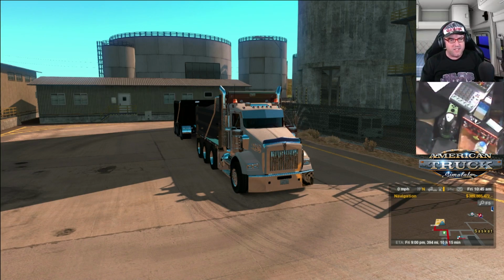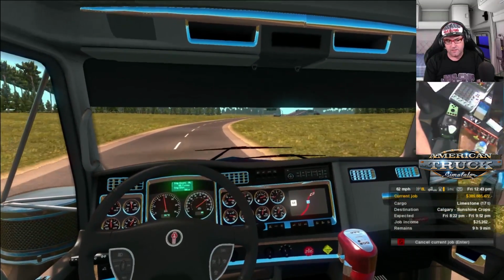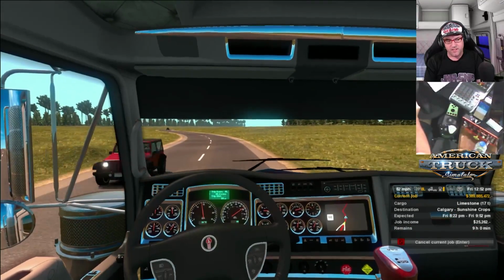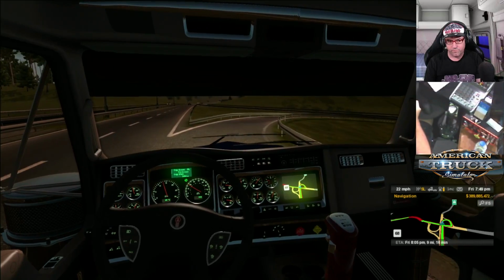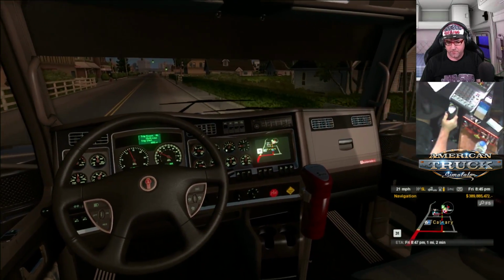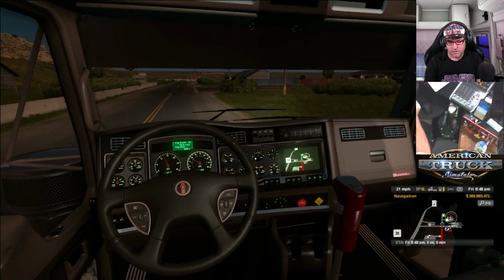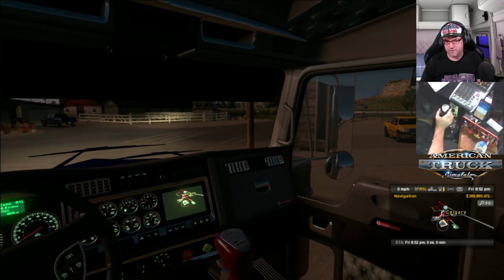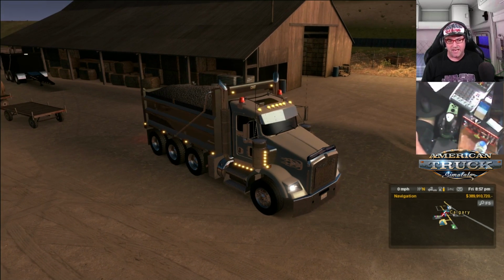American Truck Simulator Kenworth T800 Dump Truck Weekly Drive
This weeks weekly drive Senior takes the Kenworth T800 Dump Truck for a drive to see what it's got. Want to see more ATS videos?

In this weeks Weekly Drive, as voted by YOU the viewer, Senior takes the Kenworth T800 Dump Truck for a drive to see how it handles with a load. This truck looks the part and sounds the part and should be able to haul a load well.

Find out in this episode how this truck goes in this weeks Weekly Drive.

Want to see more vehicle simulation videos?

Links
Kenworth T800 Dump Truck + Trailers